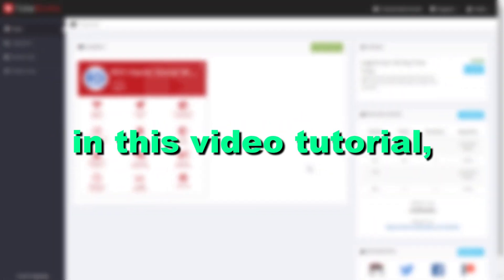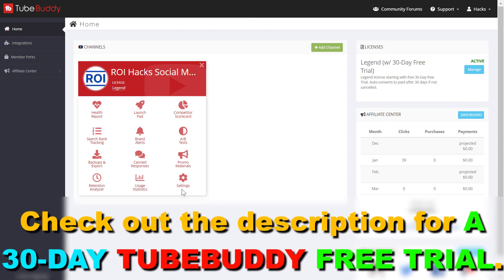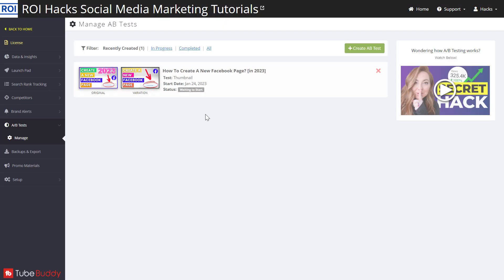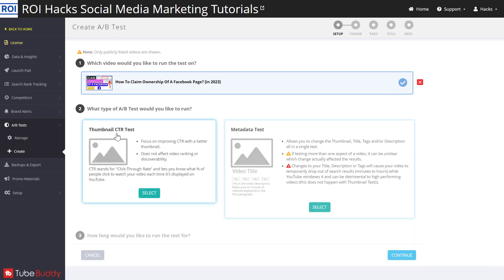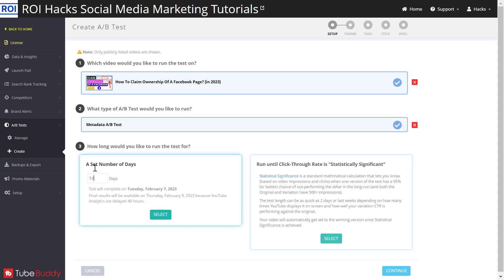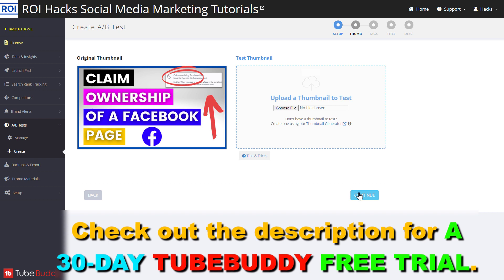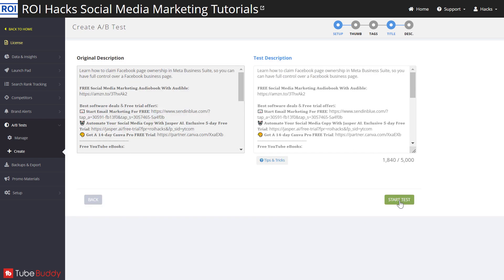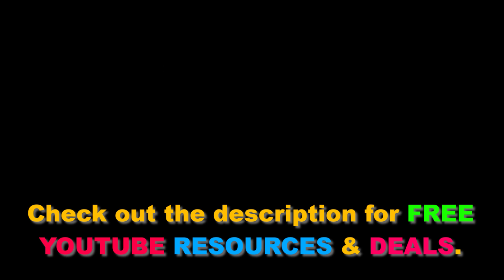How To A/B Test YouTube Video Titles? [in 2025]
. - Learn how to use TubeBuddy to A/B test video titles so you can see which video title is getting you a higher CTR.